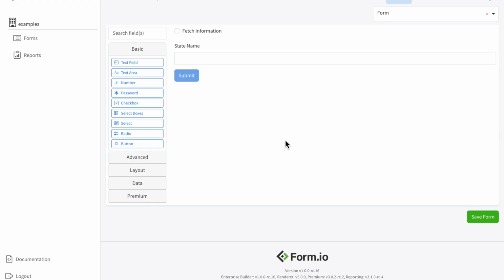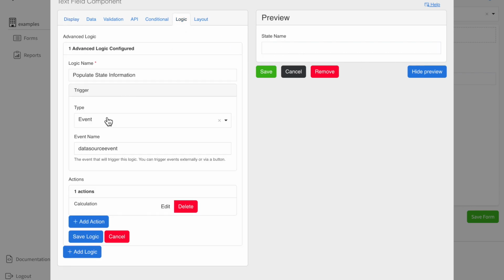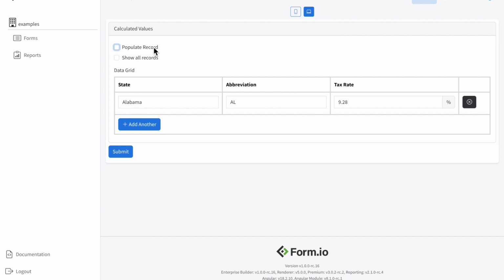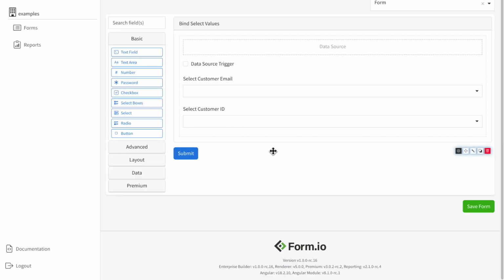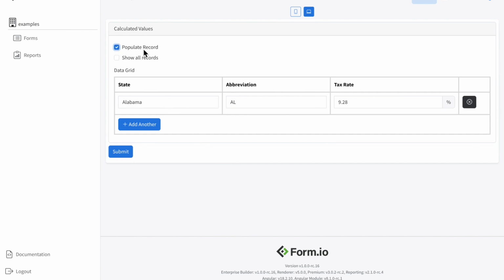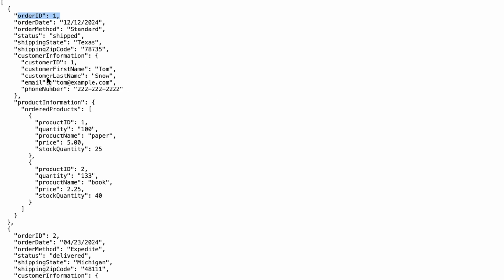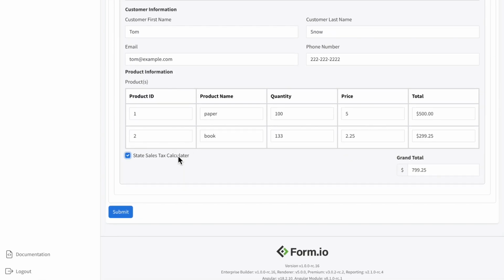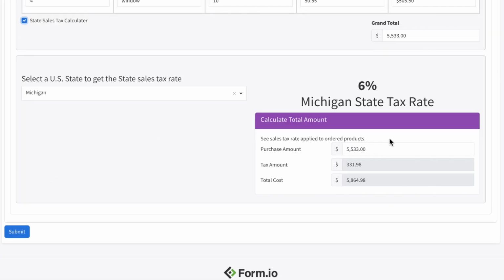Form io Data Source Component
Utilize Form.io’s Data Source Component to easily fetch and display real-time data from APIs or databases.